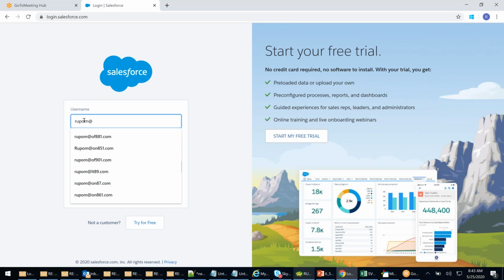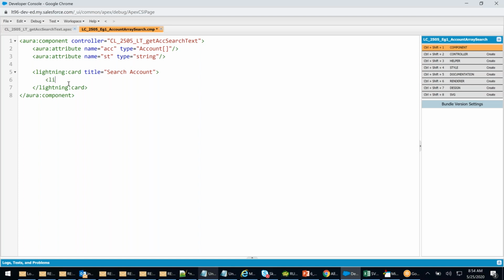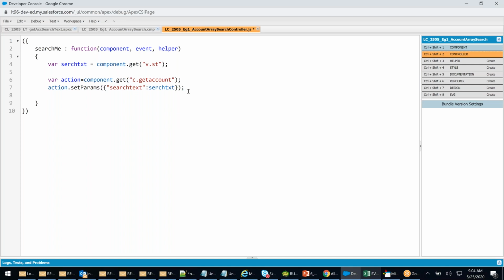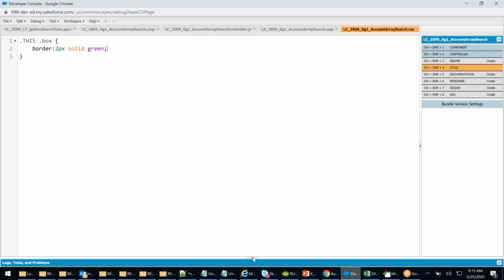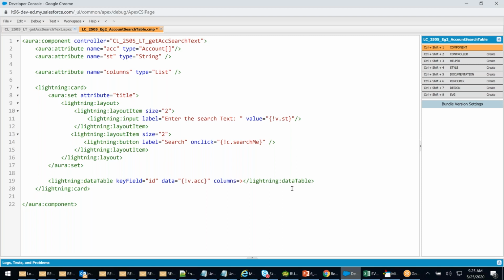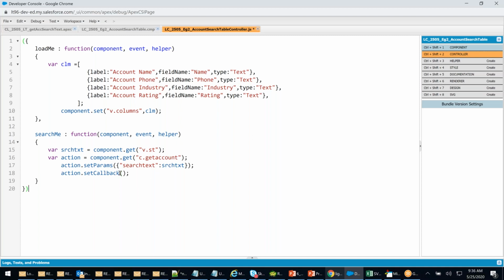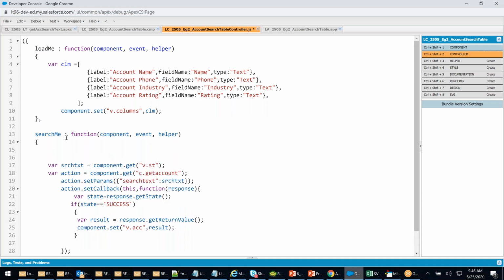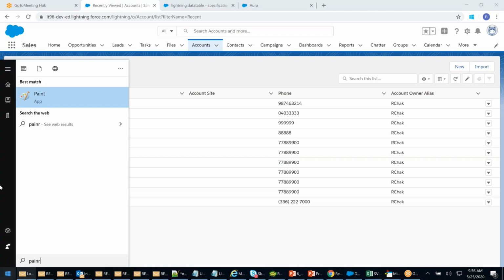12 SSC DataTable Tile